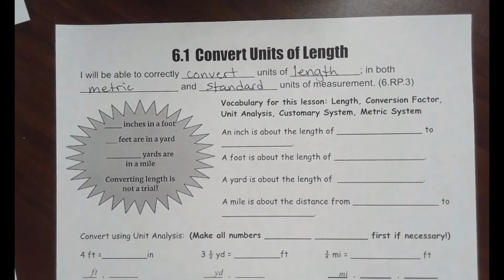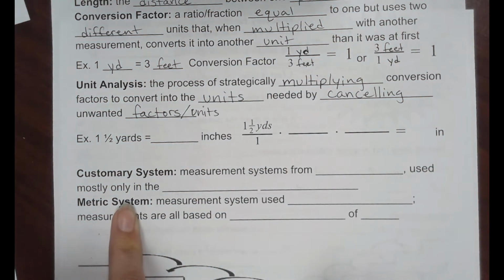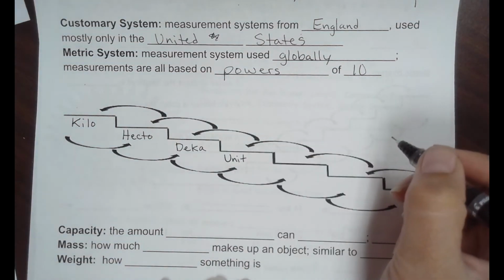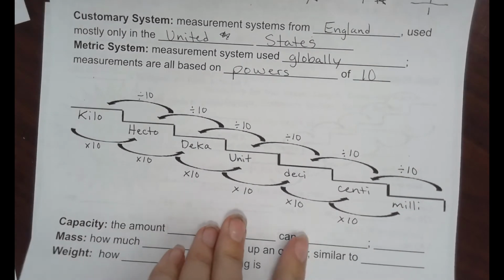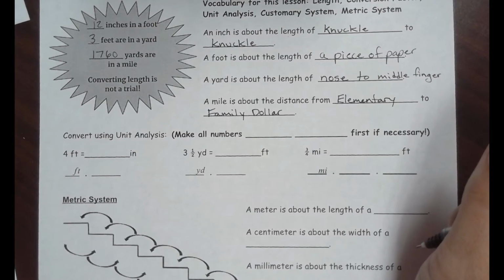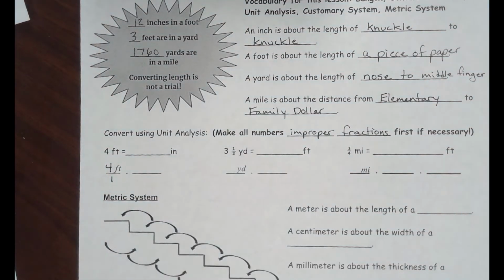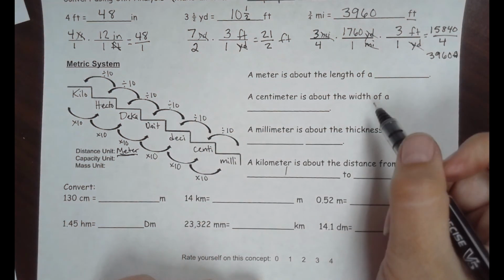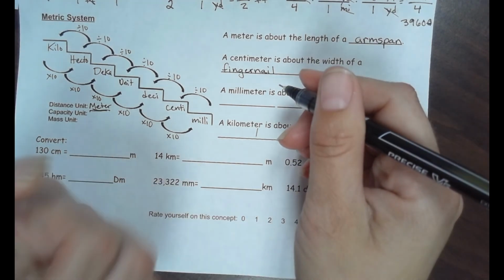6.1 Journal Convert Units of Length